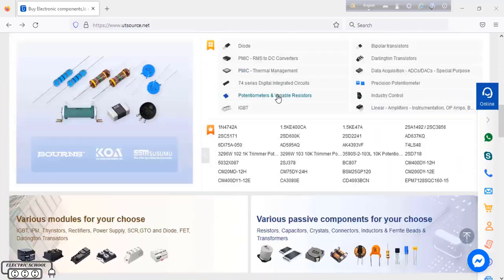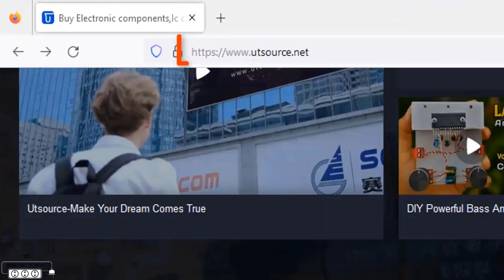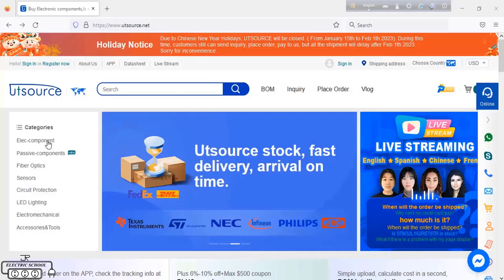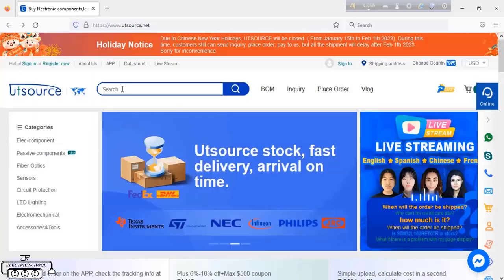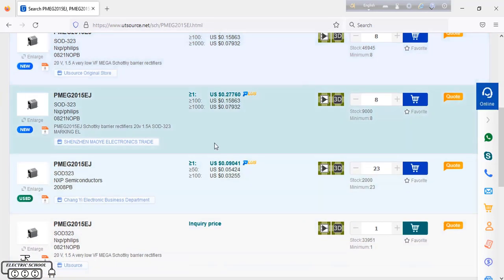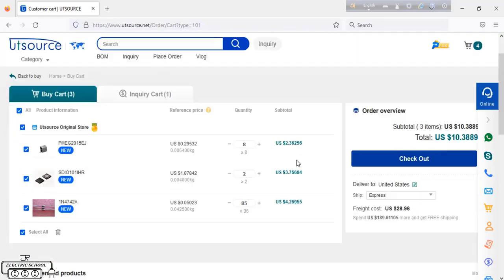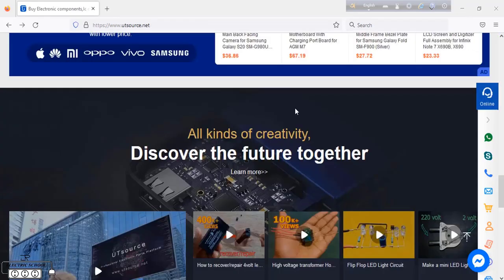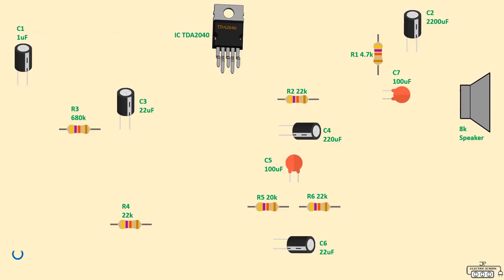Audio Amplifier Circuit Diagram Homemade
Required Components:
1 Pcs IC TDA2040
An 8-ohm speaker
A 36V DC Power Source
2 Pcs 22uf Electrolytic Capacitors
1 Pcs 2200uF Electrolytic Capacitor
1 Pcs 1uF Electrolytic Capacitor
1 Pcs 220uF Electrolytic Capacitor
2 Pcs 100nF Ceramic Capacitor
3 Pcs 22 Kilo Ohm resistors
1 Pcs 20 Kilo Ohm resistor
1 Pcs 4.7 Ohm Resistor
1 Pcs 680 Ohm Resistor
Audio Source(music player)